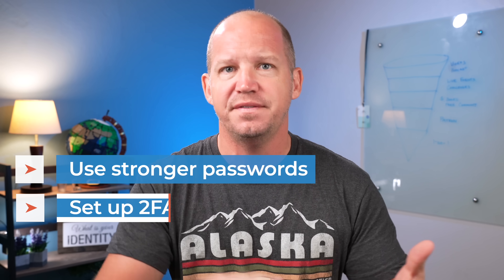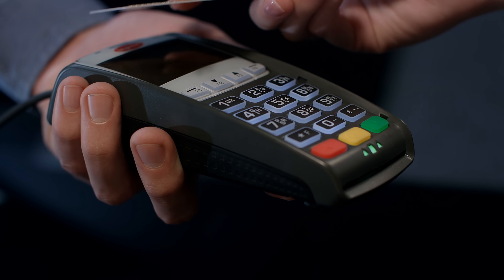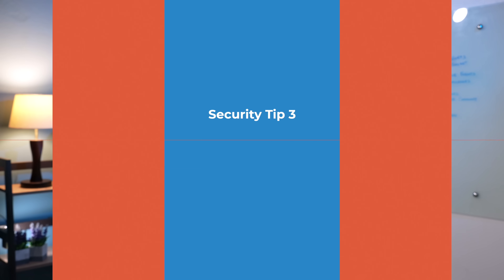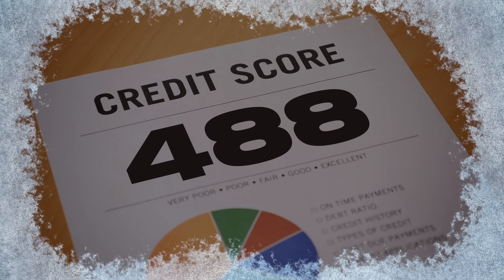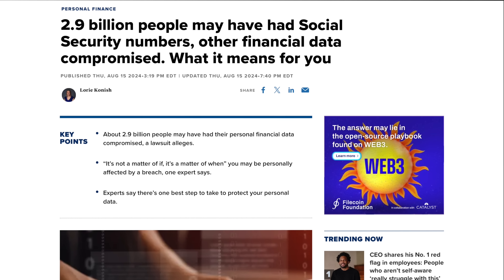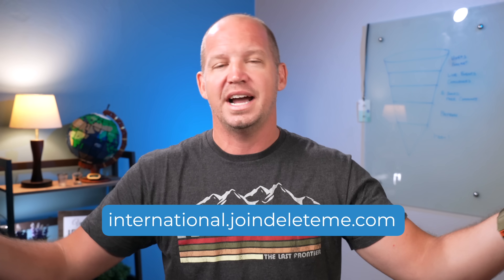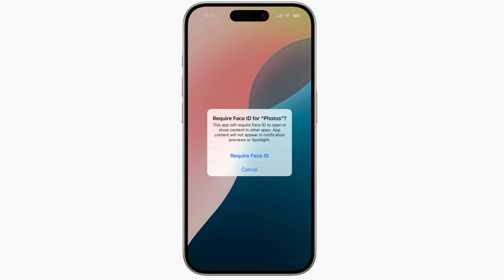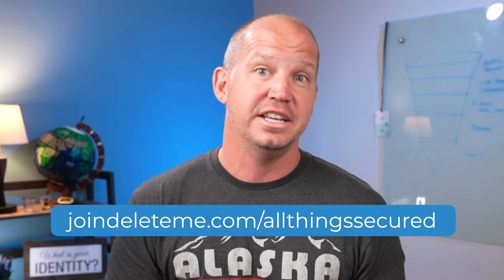7 Cybersecurity Tips NOBODY Tells You (but are EASY to do)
The exact same security tips get repeated all the time. Of COURSE you want strong passwords and 2FA, but what are some easy steps you can take (less than 5 min!) that can drastically improve your online security? If you haven't removed your personal data online, be sure to check out DeleteMe

We've heard it all before: use strong passwords, set up 2FA, use a VPN on public WiFi. These are all good, but what is the *next* step that you can take that will actually have a positive impact on your online security. Here are 7 uncommon tips that rarely get talked about...but are fairly easy to start implementing.

I've got a lot of great privacy- and security-related content here on the All Things Secured YouTube channel. If you're wanting to increase your online security, here's what's next:

 🔹Support All Things Secured (Recommendations)🔹

Video Timestamps
0:00 - Cybersecurity Introduction
0:28 - Setup a Secret Email
2:04 - Tap vs Credit Card
4:07 - Create Unique User Names
6:06 - Start a Credit Freeze
9:22 - Use THIS Instead of Public WiFi
10:22 - Turn off Bluetooth and WiFi
11:33 - Protect Against Phone Theft
13:23 - Closing Remarks

Check out these uncommon and unconventional cybersecurity tips to help you improve your account security. Don't worry - this goes deeper than the lists you see and hear repeated all the time.